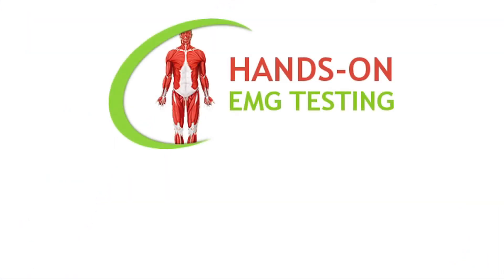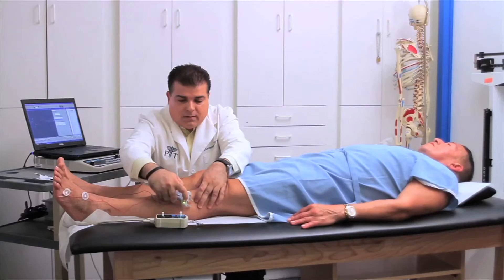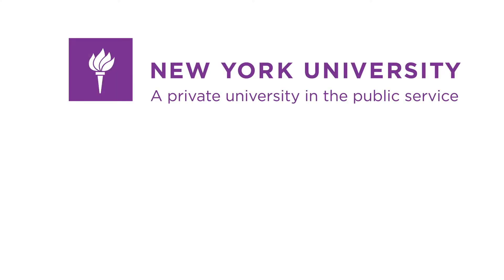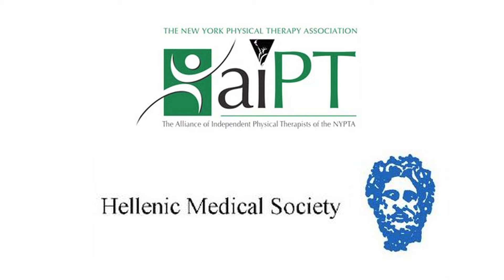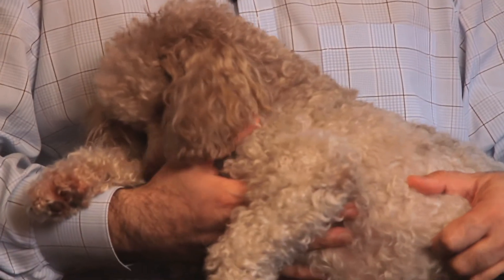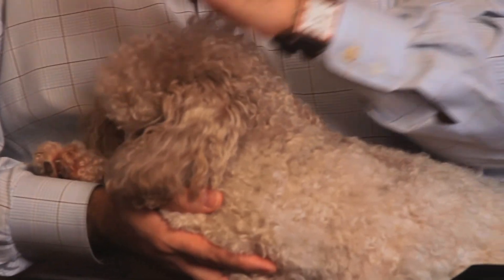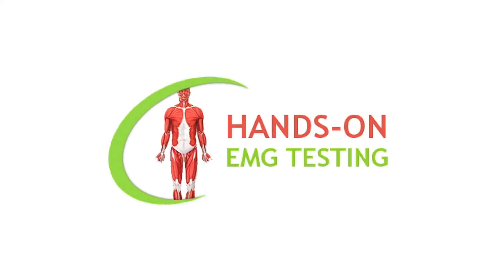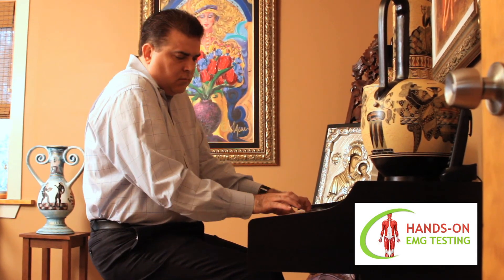Dimitrios Kostopoulos, DPT, PhD, DSc, ECS (Hands-On EMG)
Dr. Kostopoulos is a world-renowned leading expert in Myofascial Pain and the Co-Founder of Hands-On Care Physical Therapy (est. 1992) and Hands-On Seminars (est. 1995) in New York City.

Dr. Kostopoulos has extensive training and teaching experience in different areas of Manual Therapy with an emphasis on Trigger Point, Myofascial Therapy, Neurofascial Therapy and Manipulation. He also specializes in Electroneuromyography Testing and is a Board Certified Clinical Electrophysiology Specialist.

He is a past faculty member of Mercy College, a Diplomat of the American Academy of Pain Management, and an active member of the American Physical Therapy Association and the American Academy of Orthopedic & Manipulative Physical Therapy. Dr. Kostopoulos is currently serving as Co-Chair of AIPT (the private practitioners' special interest group of the New York Physical Therapy Association) and at the Board of Directors of the Hellenic Medical Society of New York.

Dr. Kostopoulos earned his Doctorate (PhD) and Master's Degrees at New York University, and his second Doctorate of Science (DSc) Degree at Rocky Mountain University (Clinical Electrophysiology).

He has taught a broad range of students in the United States, Europe, Asia and Africa, and has published numerous research articles in areas of manual therapy and electrophysiology.

He is an Associate Editor for the Journal of Bodywork and Movement Therapies, published by Elsevier, and a Contributing Editor of the Indian Journal of Physical Therapy.

Dr. Dimitrios Kostopoulos and Dr. Kostas Rizopoulos are the authors of the book, video and posters of "Trigger Point & Myofascial Therapy," and a video series on Manual Therapy.

They are also the developers of a comprehensive therapeutic approach that integrates Trigger Point, Myofascial, Neurofascial, Proprioceptive and Manipulative Therapy techniques.

Dr. Kostopoulos is of Greek Descent and is fluent in English and Greek.